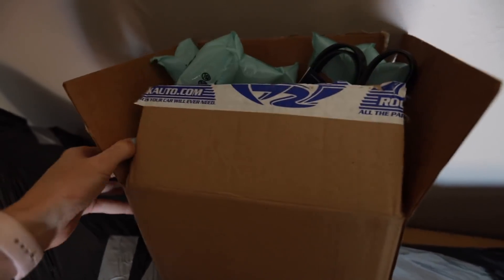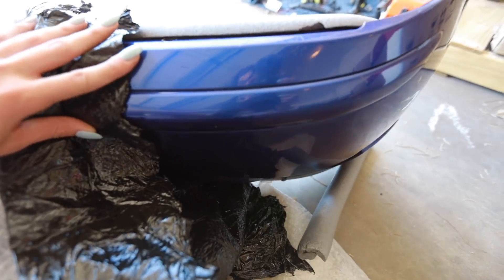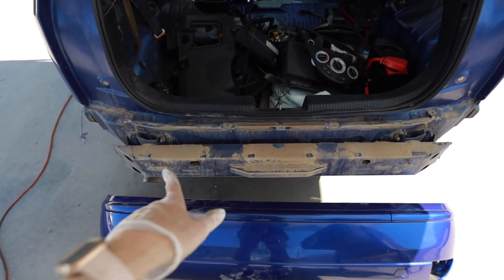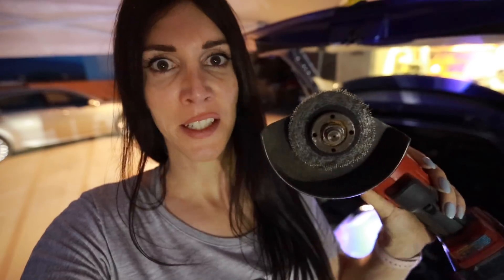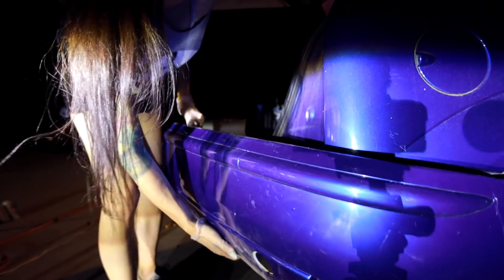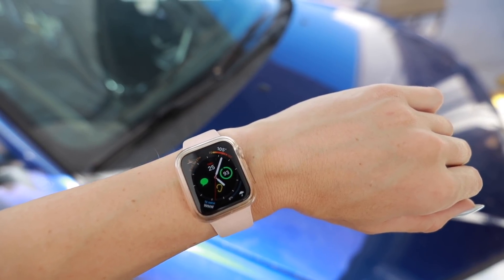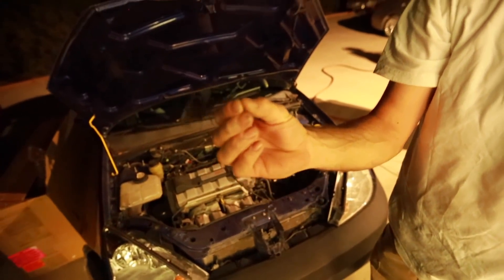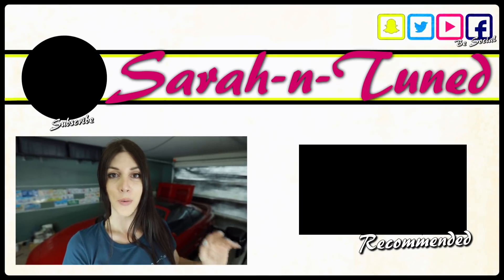Success Turned Into A Dumpster Fire // Project Focus Rally Car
Installing a rear European spec MK1 Focus ST170 rear bumper and Focus RS replica front bumper on my 2002 Ford Focus SVT rally project.

Britt F.
Chad B.
Col. L.
Curtis S.
Daniel F.
Darren M.
Dave
David L.
Jeffrey P.
Josh H.
Kevin C.
Mark L.
Nenad R.
Ray I.
Terry S.
Todd C.